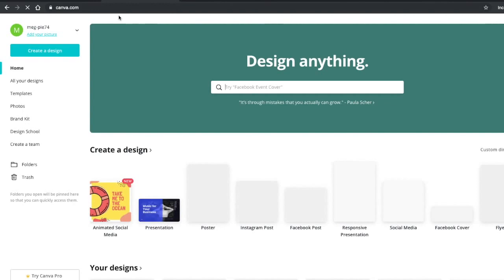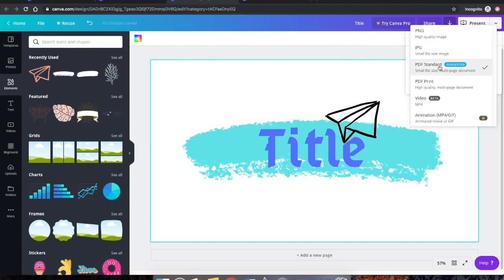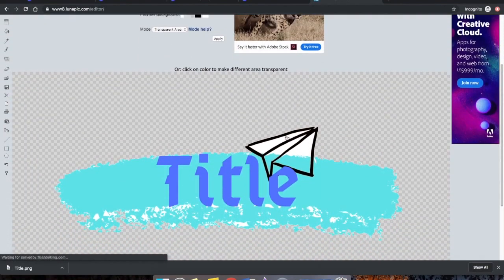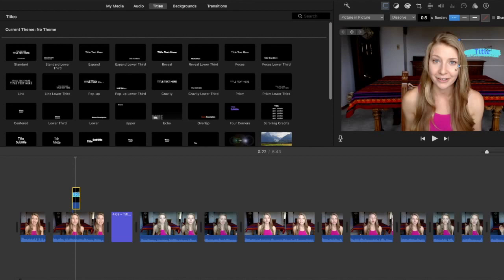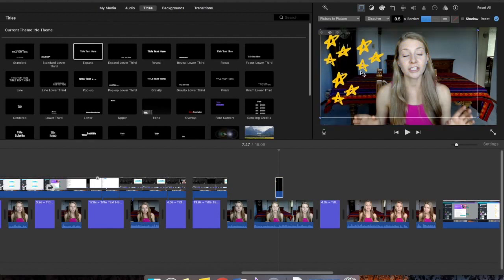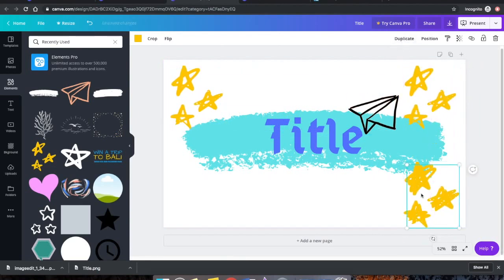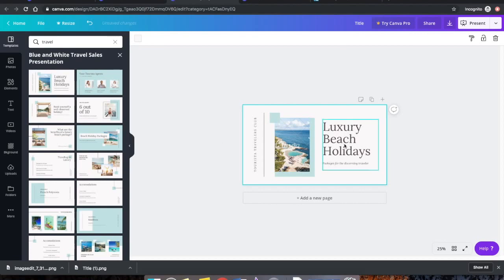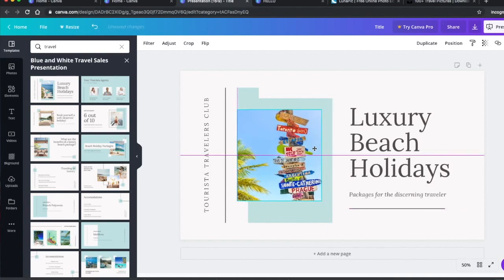How to Make Custom Titles FREE | iMovie and Canva (Editing Hacks)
Use Canva Premium features for FREE to add custom text and graphics ANYWHERE in your iMovie video.

iMovie is a great free tool for creating travel videos... but the built-in title and text options are terrible.  In today's video, I'll share how you can add animations, titles, text, graphics, and pictures without limitations!

// TRAVEL DEALS

Best and cheapest travel insurance at 1.43/day (with COVID19)

Compare all travel insurance options free

3 months free + 30 day trial

FREE $30 CREDIT + Cashback on all online shopping.

MY favorite browser extension & has saved me $25s on all online shopping and travel.
Sign up in 2 seconds and start getting cash back on everything you are already buying.
(Booking.com, Expedia, Sephora, etc.)  Never asks for banking info, Rakuten just sends you a check with the cash back you earn. Highly recommend.

2 free audiobooks

// BUSINESS TOOLS

Free and essential  plug-in for youtubers

Email marketing and landing pages free

Save 60% on the best web hosting

Build an online course free

Freelance services for everything in your business

// ABOUT